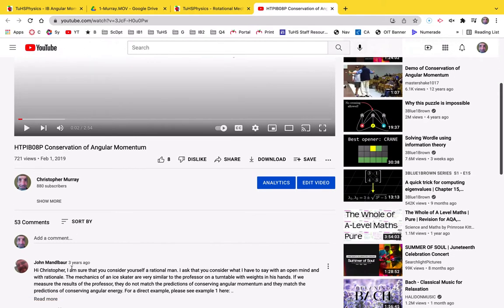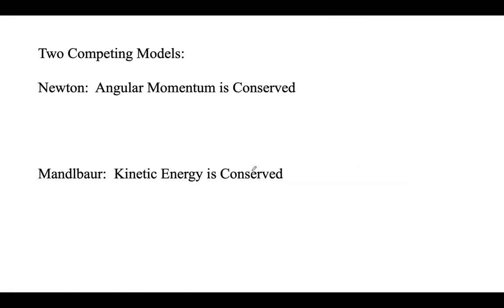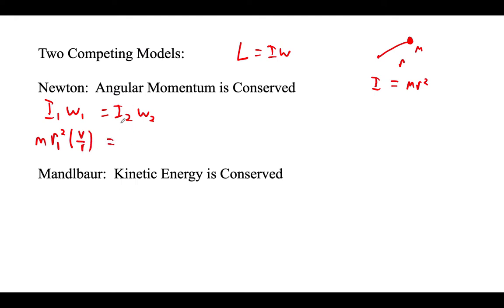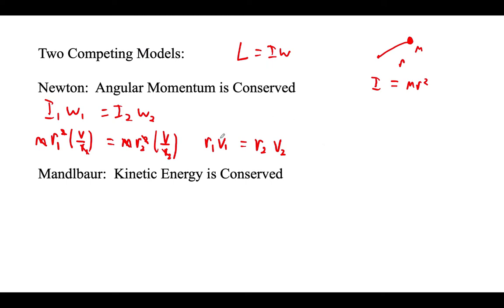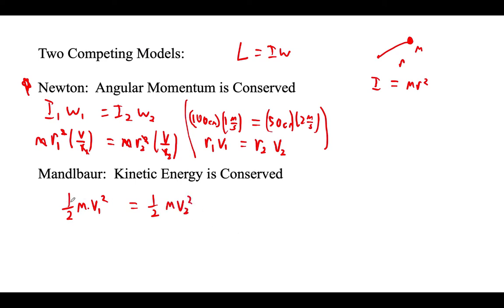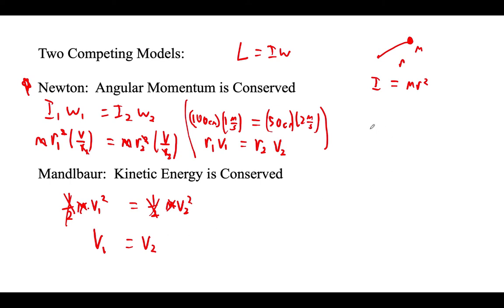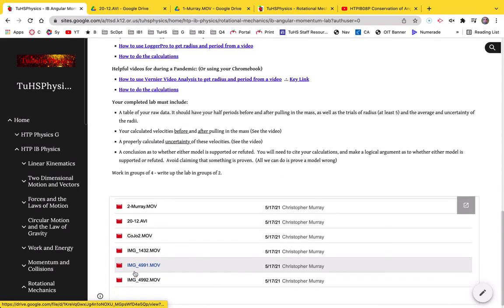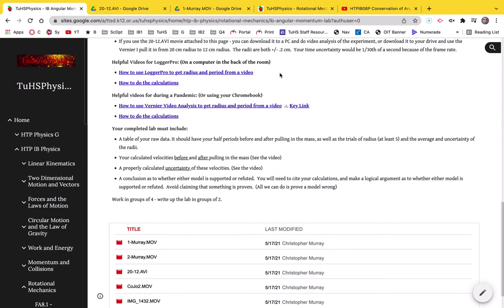Conservation Of Angular Momentum Lab Rationale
Dedicated to my friend, adversary, and fellow Angular Momentum Enthusiast John Mandlbaur.